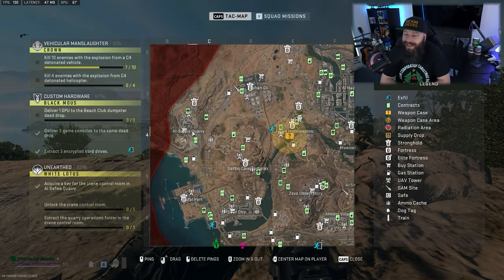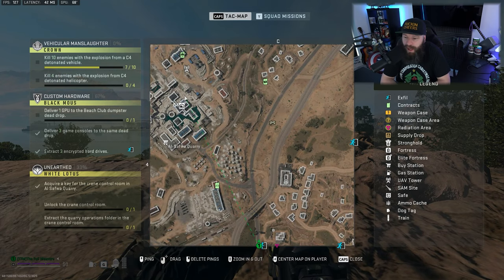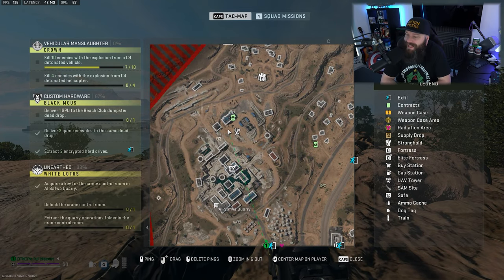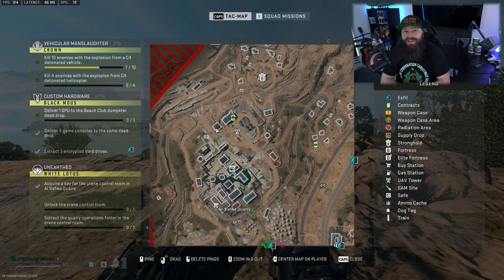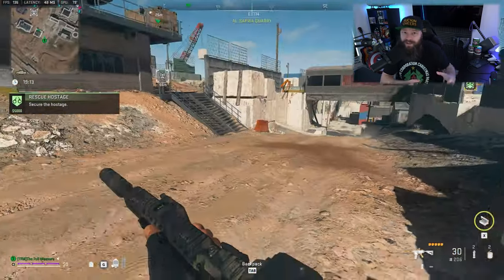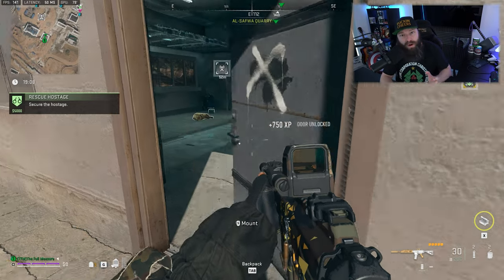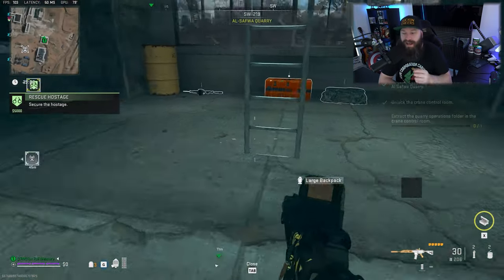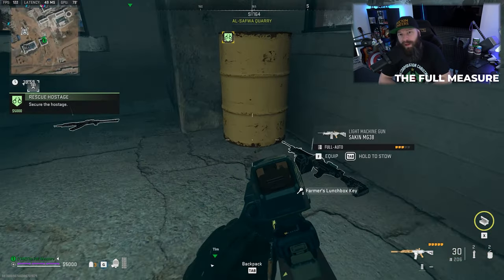Crane Control Room key LOCATION GUIDE | Call of Duty Warzone 2.0 DMZ Season 2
Join me for the Crane Control Room key LOCATION GUIDE in Call of Duty Warzone 2.0 DMZ Season 2